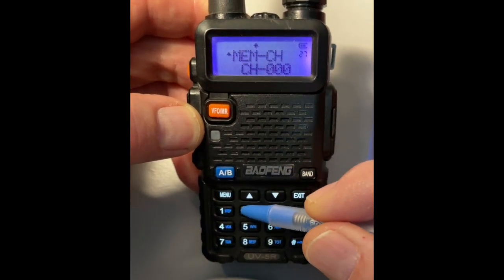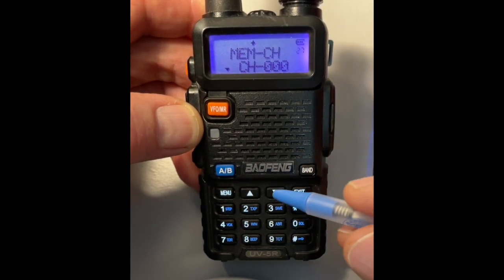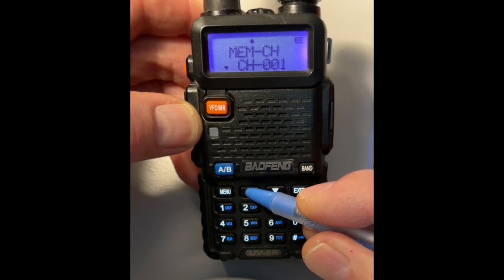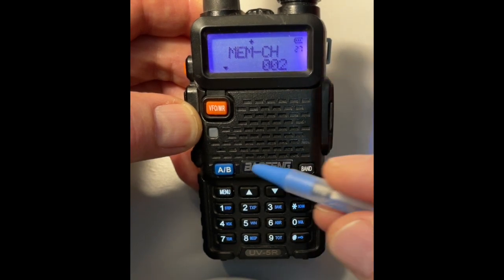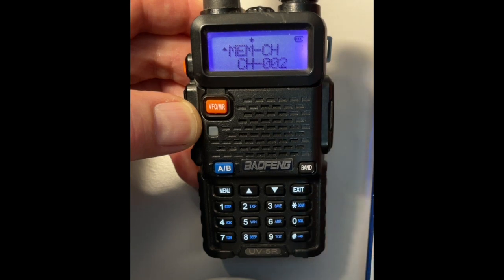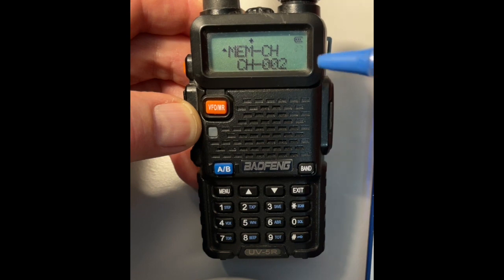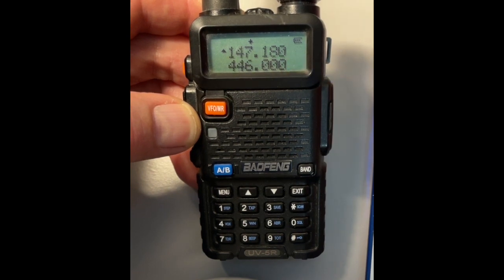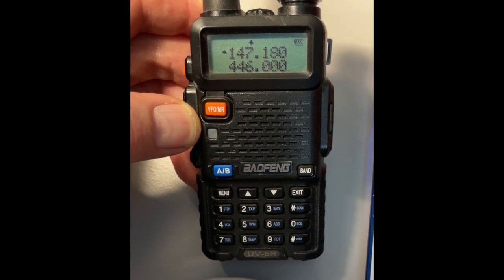UV-5R | Saving a Memory Channel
Menu Item number 27 allows us to save frequencies into memory as a channel:

In Frequency Mode,

- Tap the keyboard to enter the frequency
- [MENU] 027, [MENU]
- Scroll up or down to select a channel number
- [MENU], [EXIT]

However, we can save frequencies only to channel numbers that are empty, with no frequencies assigned.

Note: some operators have reporting experiencing difficulty in saving a frequency to a channel number. After following the steps listed above, the frequency is NOT actually saved into memory! For them, the solution has required that the desired frequency be entered into Display Line A, the upper display line.

I've not experienced this problem with my radio, but it may affect older versions of the UV-5R.